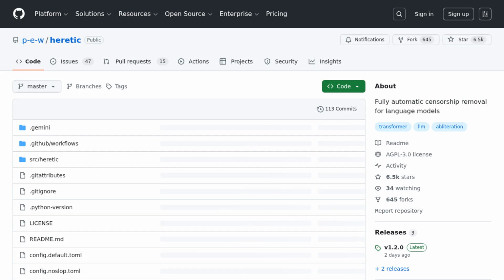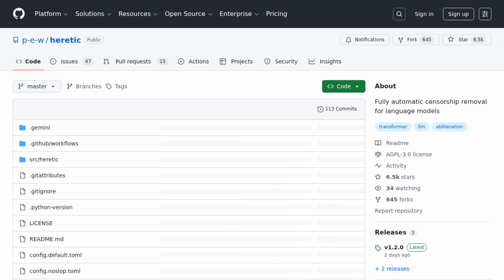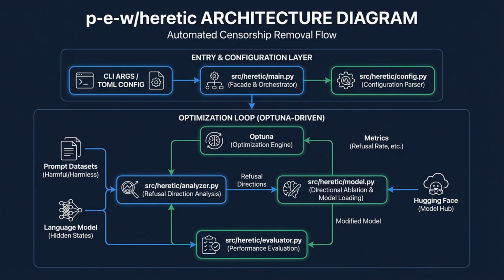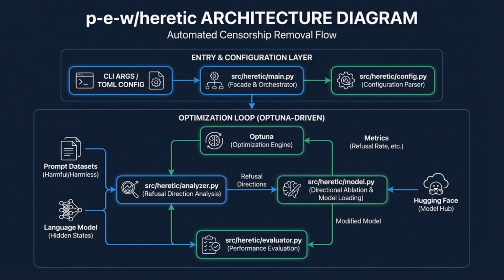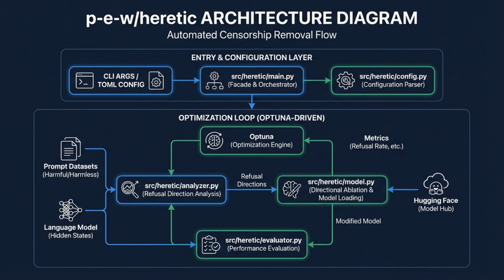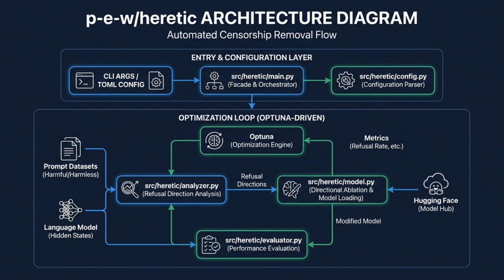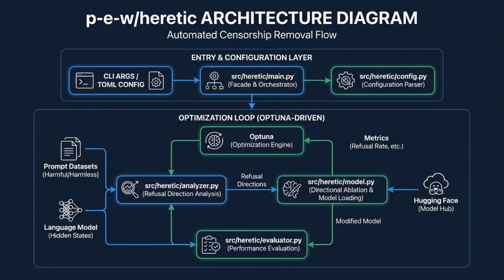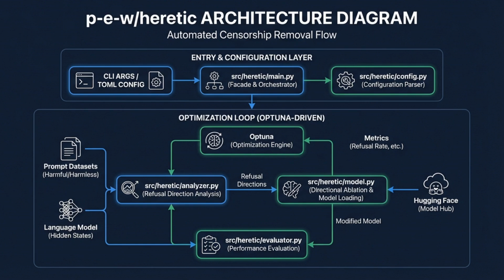What is Lower KL Divergence? Heretic Removes Censorship, Better Than Expert Manual Tuning!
Want to know how to help LLMs remove their "constraints" and perform even better than expert manual adjustments? In this episode, we'll comprehensively dissect the Heretic project and see how it uses automated processes to remove model censorship mechanisms. This isn't just a quick overview—we're taking you deep into all the technical details!

🔥 Featured Project:
🤖 p-e-w/heretic: Fully automated LLM censorship removal! One-click "jailbreak" your model while maximizing the preservation of AI's original intelligence and capabilities.

🎯 Deep Dive Highlights:
• Heretic Core Technology: How does "Directional Ablation" precisely remove safety alignment layers?
• What is KL Divergence? How does it ensure models don't get "dumber" after "jailbreaking" in Heretic?
• How to leverage Optuna for automatic parameter optimization, making censorship removal outperform expert manual tuning?

⏱️ Timestamps:
00:00 Opening
00:10 Episode Introduction
00:25 p-e-w/heretic
05:56 Closing

Do you think LLM "censorship mechanisms" are a necessary evil or an obstacle to development?